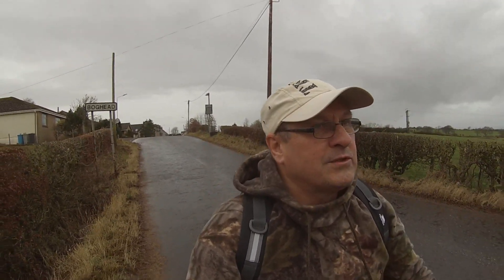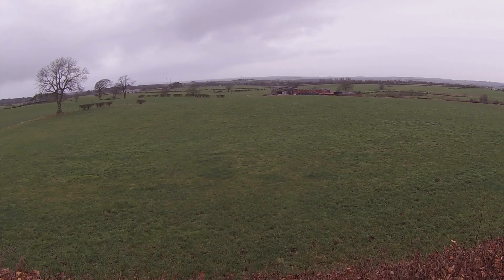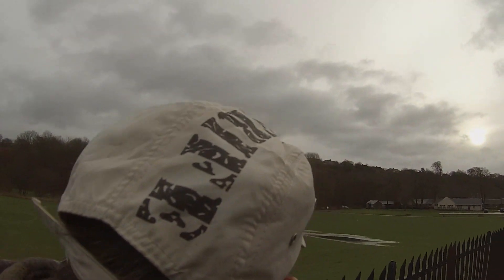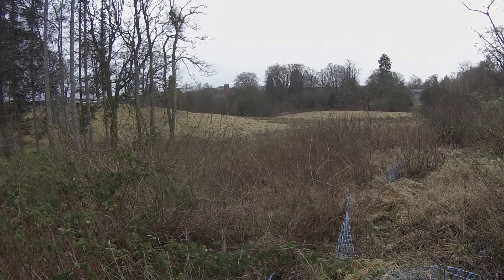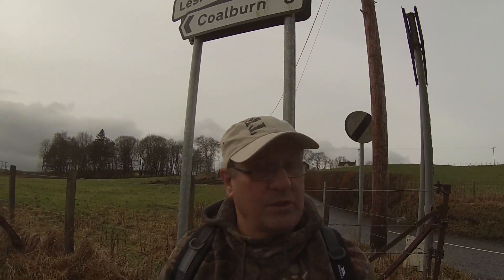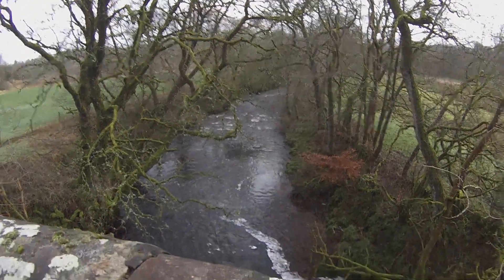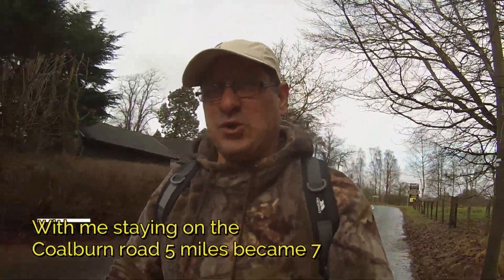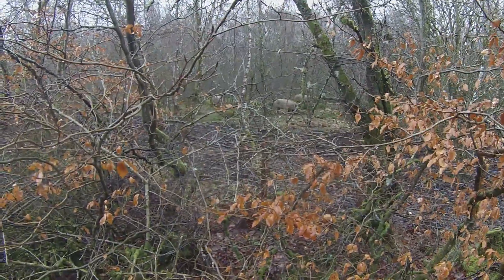Deadwaters1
12 mile walk turned into closer to 14